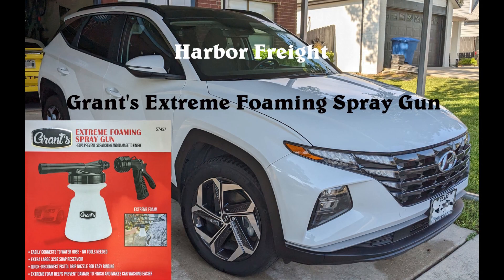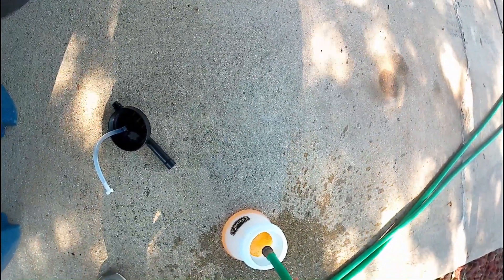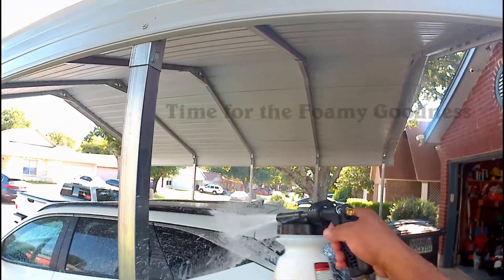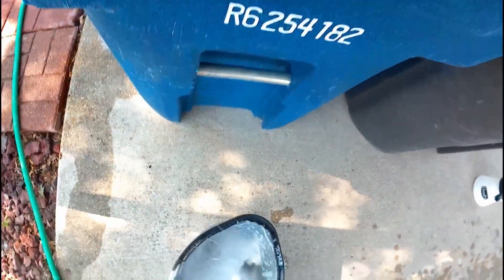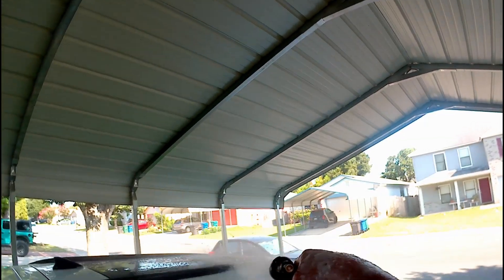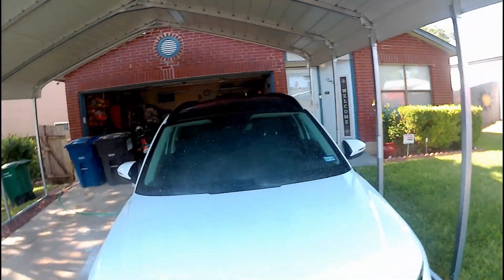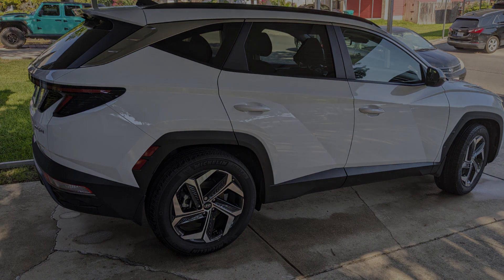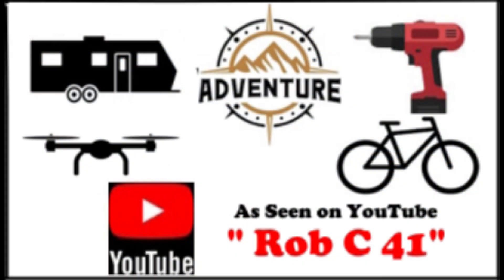Car Washing using a Harbor Freight Grant's Foaming Spray Gun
Purchased a Harbor Freight Grant's Foaming Spray Gun aka Foam Cannon.  We deviate from the instructions a little bit but the bottom line is will it spray foam and is this a better way to wash a vehicle.